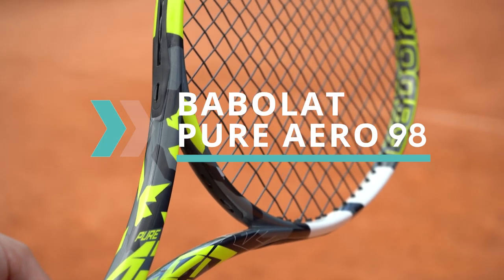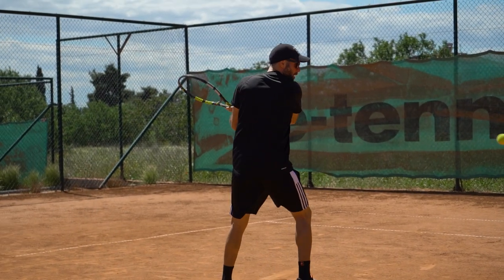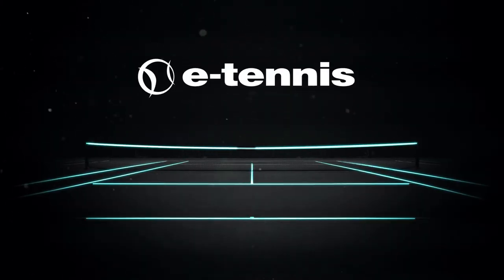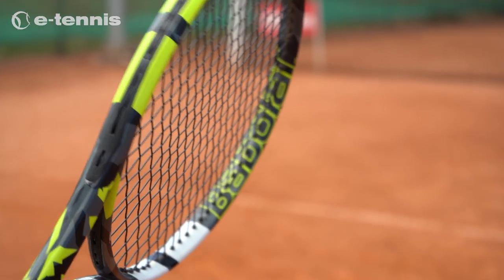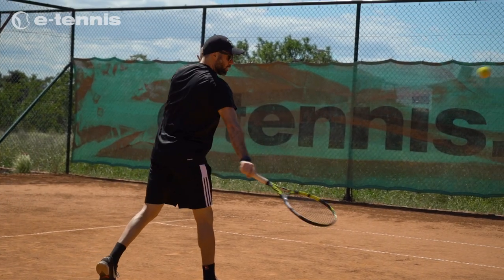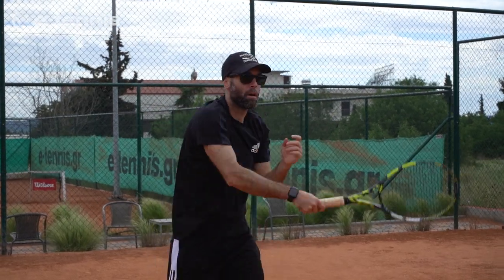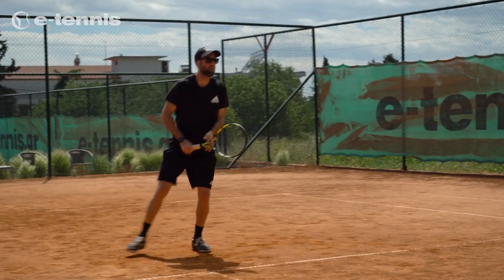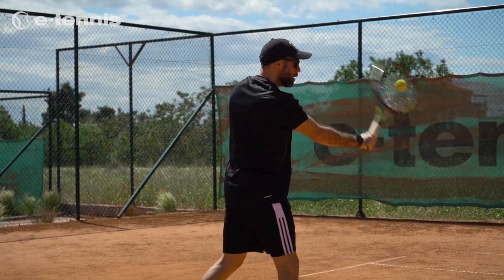Babolat Pure Aero 98 review (EN)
The combination of a 98 in2 head, a thin 21/23/22 beam, and a 16/20 string pattern brings control and precision to the spin friendly Pure Aero family. A must-try for the modern performance players. Pure Aero 98 rackets are sold in matched pairs with a maximum weight difference of 1 gram.
Chosen by Carlos Alcaraz